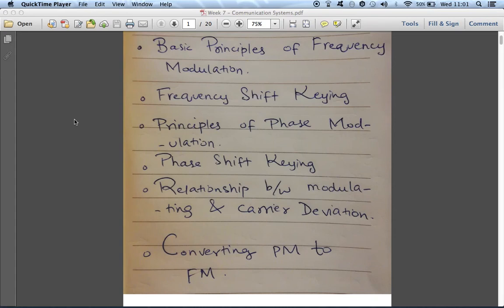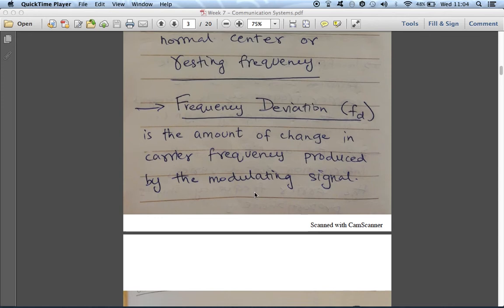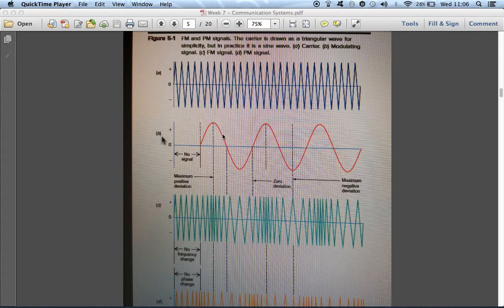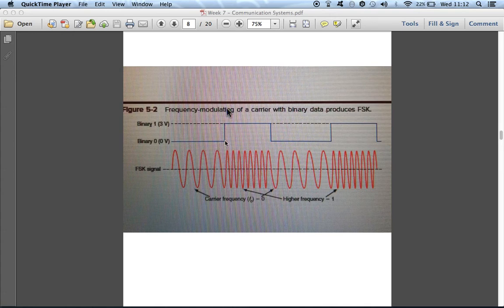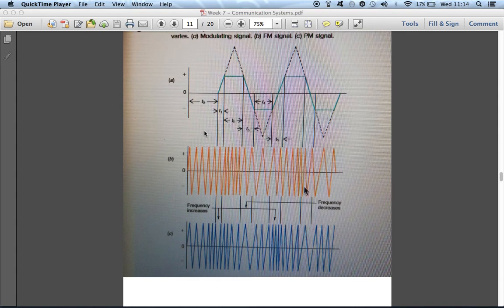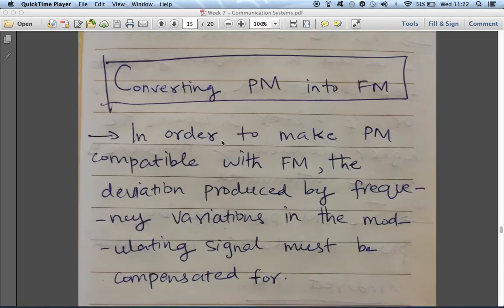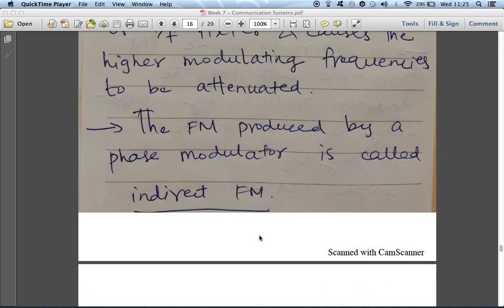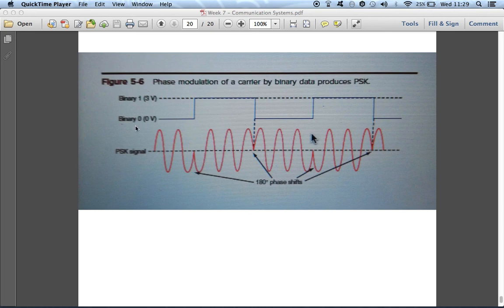Week 7 Video Lecture CommSys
Topics:

1. Basic Principles of Frequency Modulation.
2. Frequency Shift Keying.
3. Principles of Phase Modulation.
4. Phase Shift Keying.
5. Relationship between Modulating & Carrier Deviation.
6. Converting PM to FM.